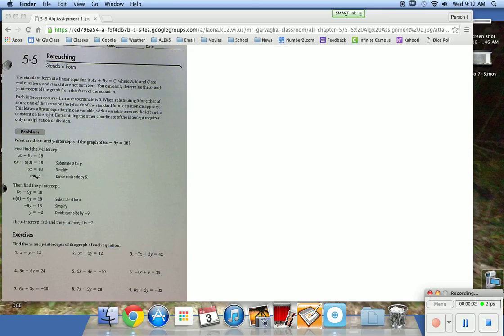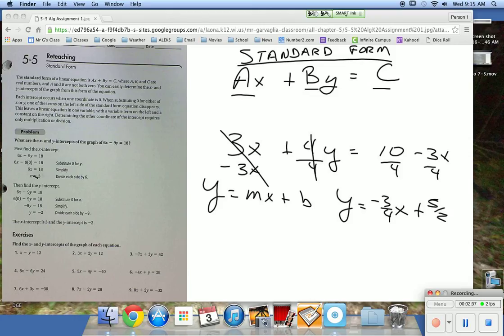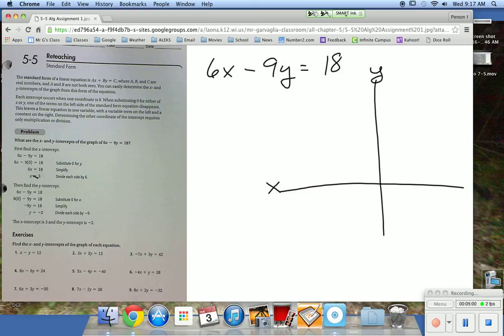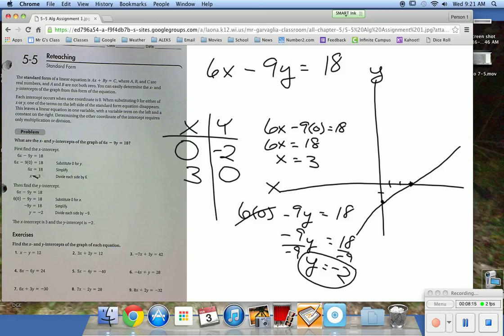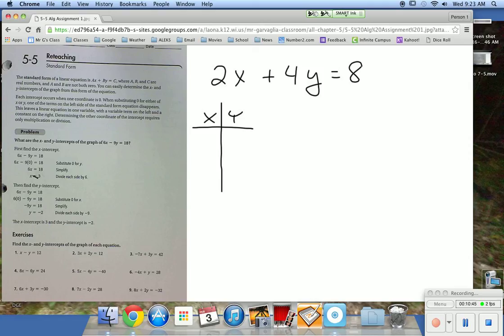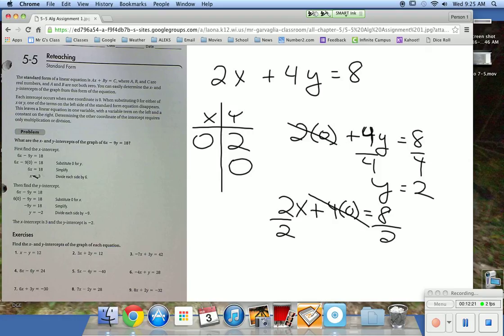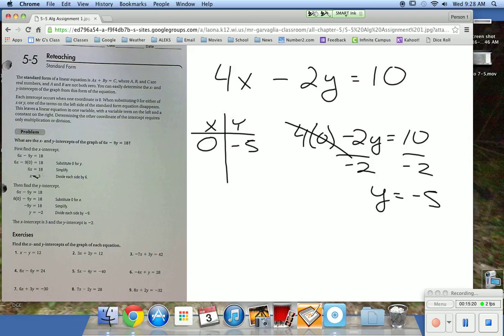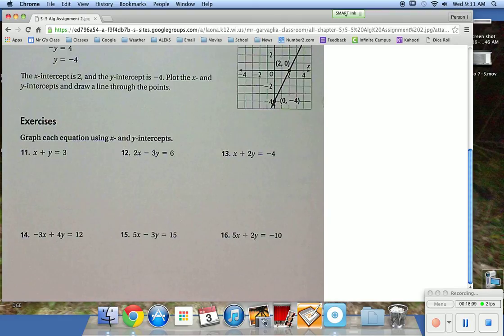Alg Chap 5-5 recording